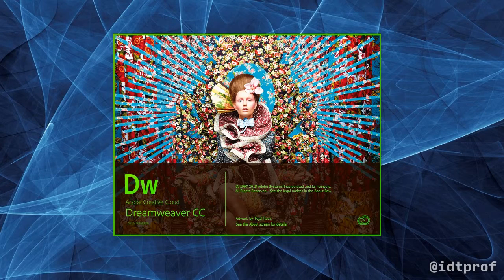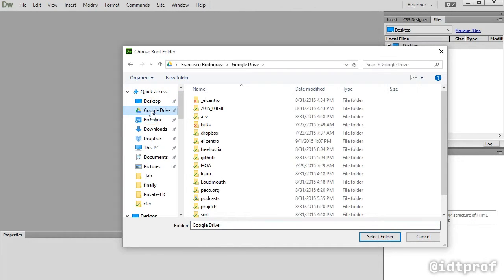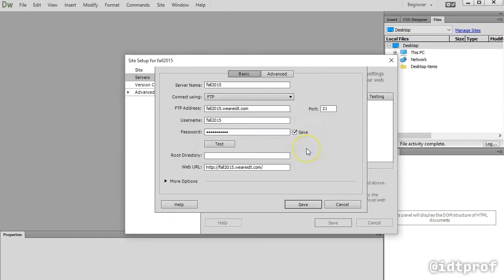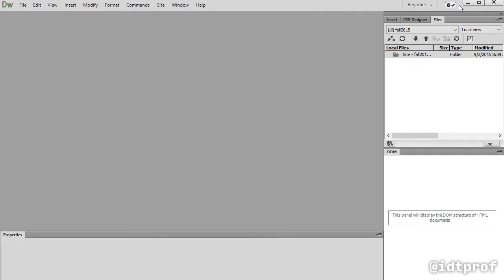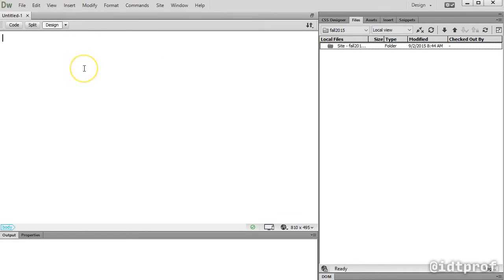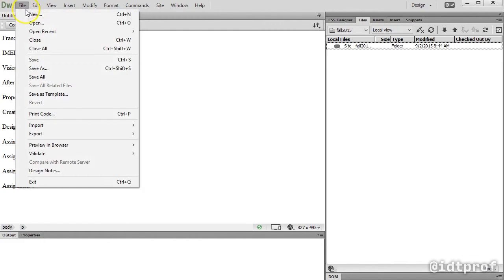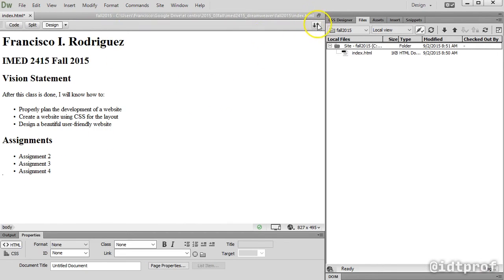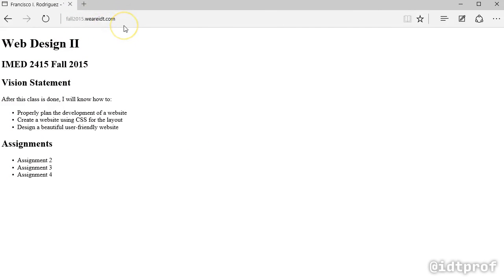Set up your server and build your first HTML page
Instructions on how to set up your weareidt.com server and build your first page using Dreamweaver.